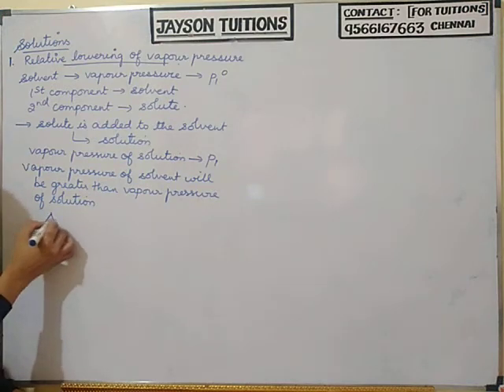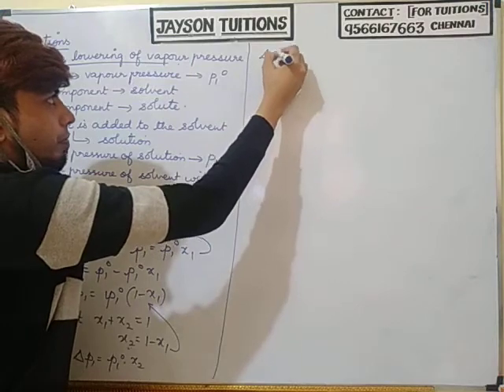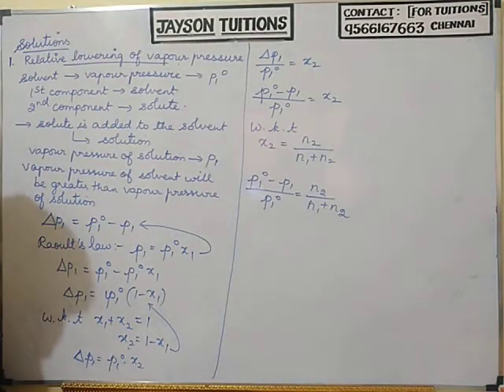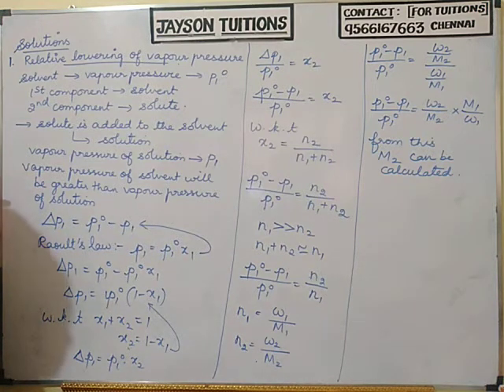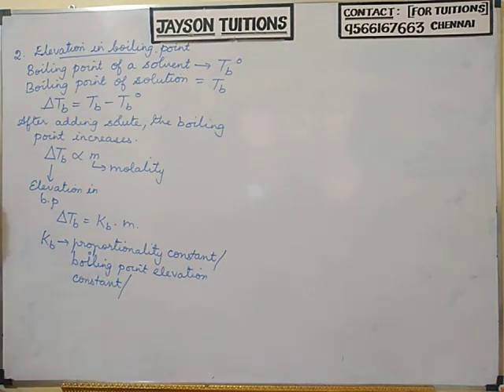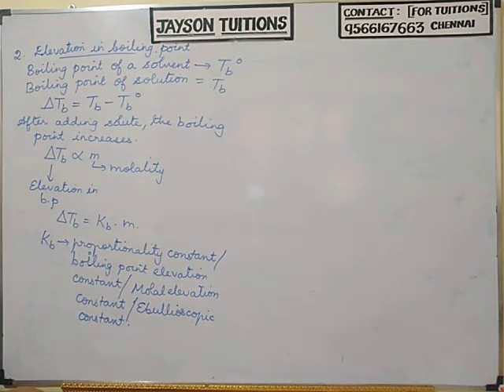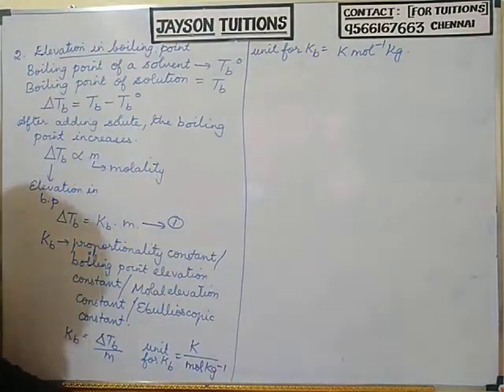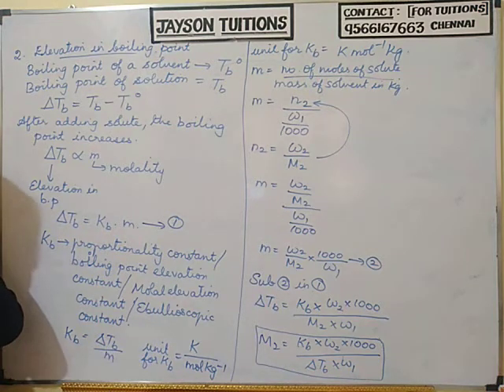SOLUTIONS | CLASS-XII | CHEMISTRY | CBSE | PART-7 (with notes) (in ENGLISH)